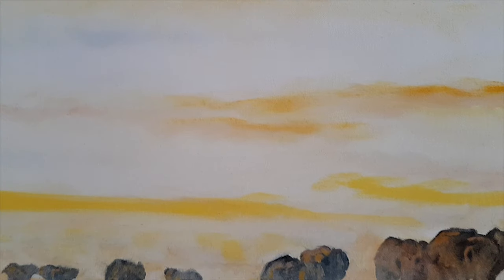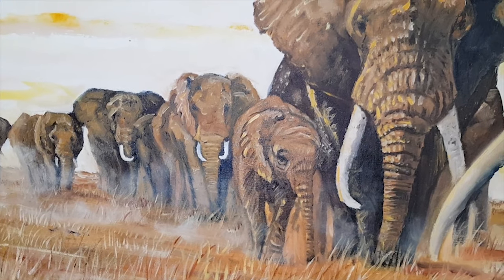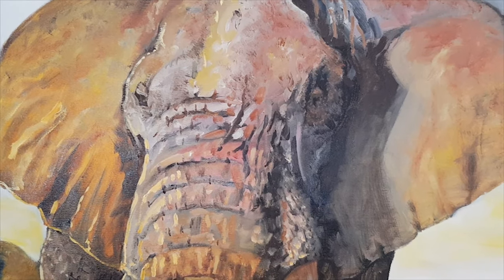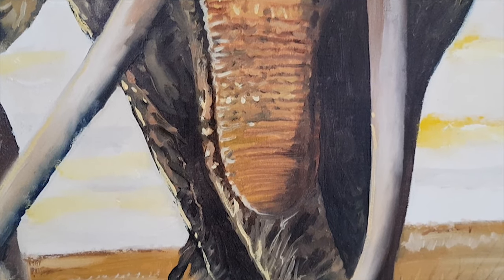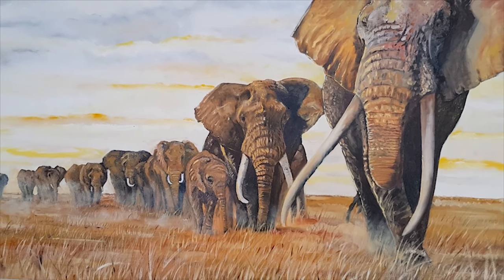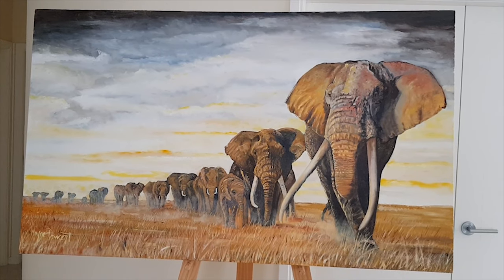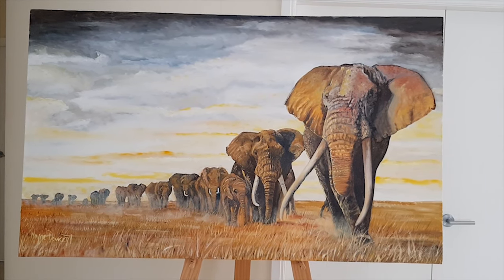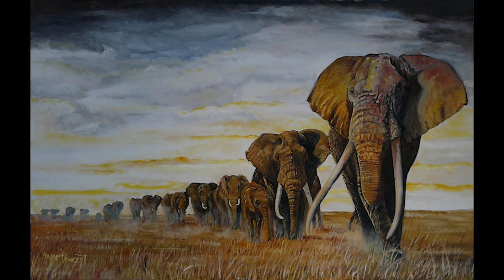THIS MAGNIFICENT HERD OF ELEPHANTS IS LEAD BY "The Matriarch" OIL ON CANVAS PAINTING art blog # 24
This beautiful oil painting showcases a herd of Elephants in the wild led by "The Matriarch". artwork by Wayne Dowsent.